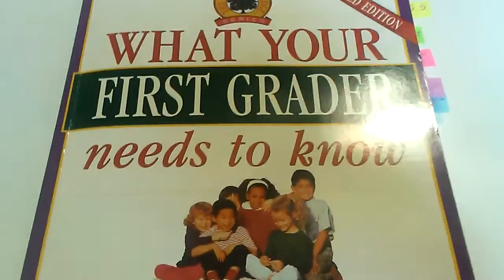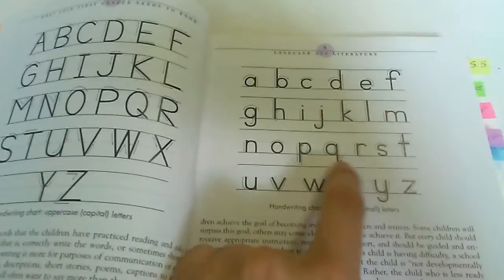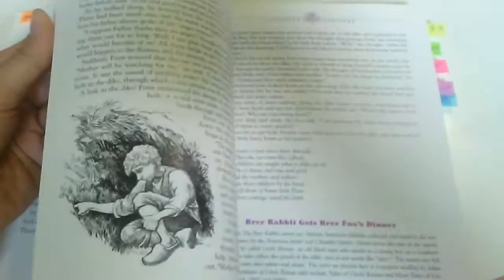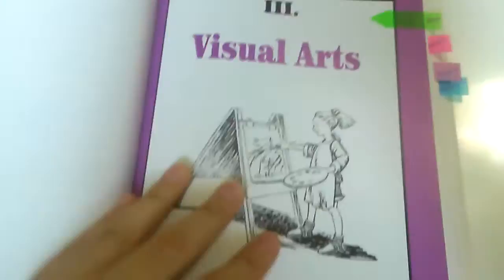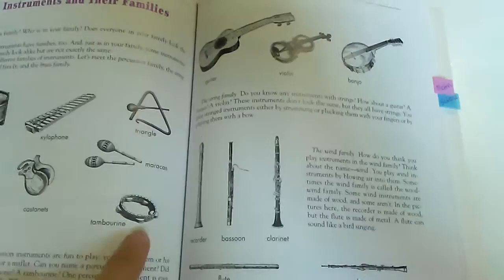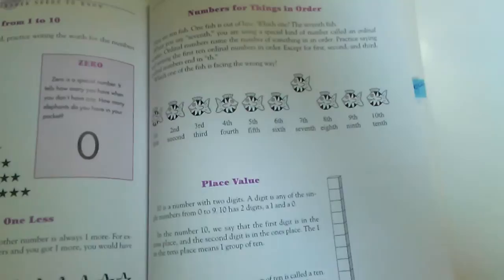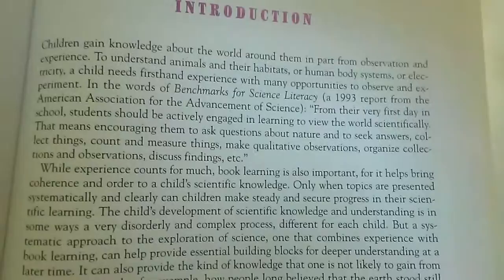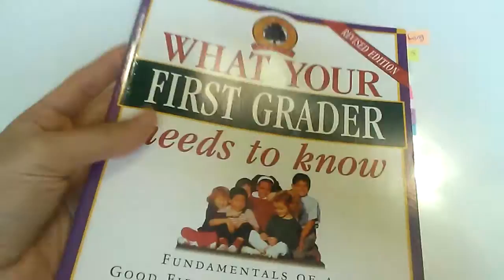"What your First Grader needs to know" -Review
Hi everyone! I would like to show you this book and hopefully help you decide if would like to use it with child.
I am sorry I can't do a review for it yet because I haven't read it completely yet, but I thought I'd come and give you a look through the pages as well as table of content and more!

-Ivanna

Ivanna M.
Jessup, MD. 20794